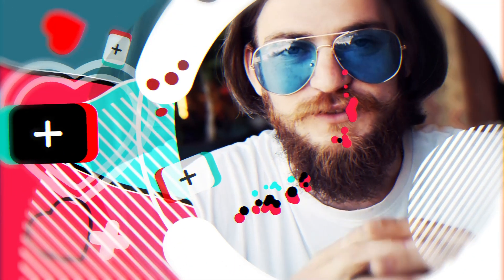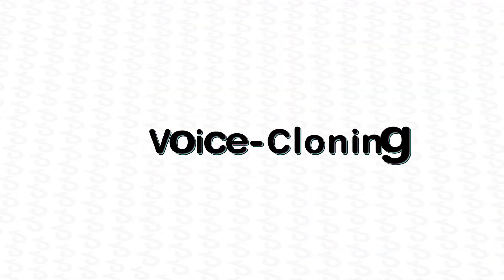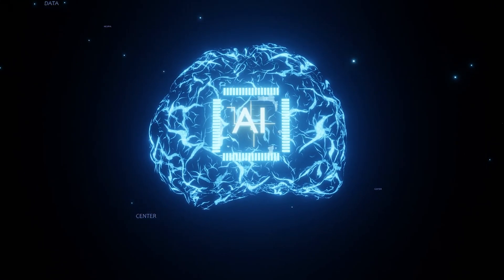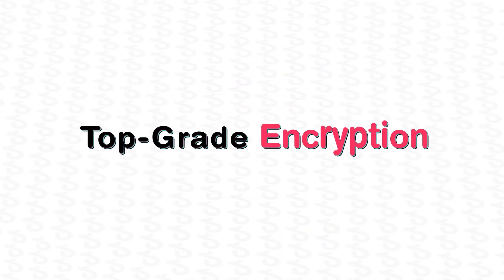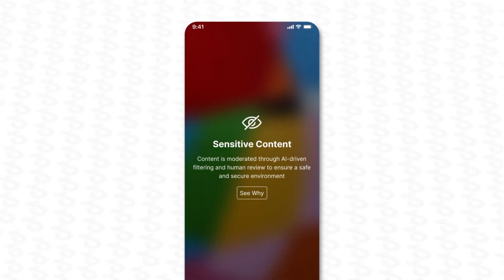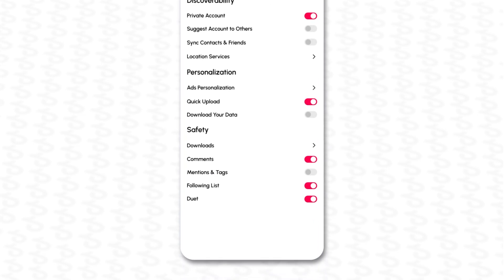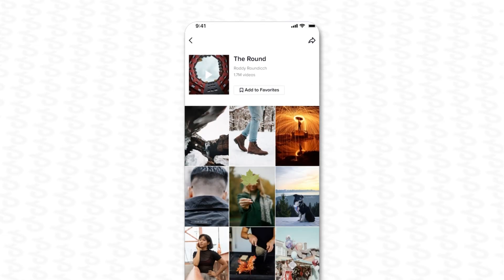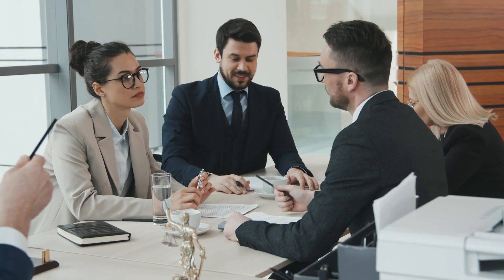How to Create a Social Media App Like TikTok in 2026?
Want to create your own social media and video-sharing app like TikTok?
Look no further! to explore TikTok Clone, a perfect Social Media & Video-Sharing App like TikTok to get you started in no time!

In this TikTok Clone App video, we break down everything you need to know to build a feature-rich and engaging app like TikTok.

From AI-powered recommendations to seamless video editing tools, we cover:

✅ TikTok Clone Features
✅ Monetization Strategies for Maximum Revenue
✅ TikTok Clone Tech Stack & Development Process
✅ How Code Brew Can Help You Build App Like TikTok?

Time Stamps
00:00 Introduction to TikTok Clone
00:20 AI Features in TikTok Clone App
01:17 How to Create Your Own App like TikTok?

Whether you're an entrepreneur, startup, or business looking to enter the social media space, our TikTok Clone App is just perfect for you!

Watch now and start your journey toward launching the next viral video-sharing platform!